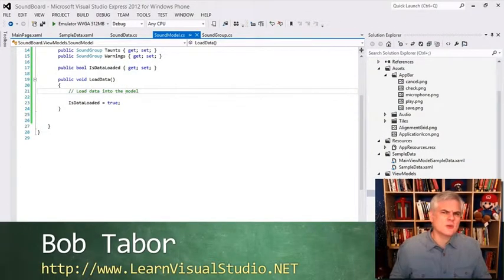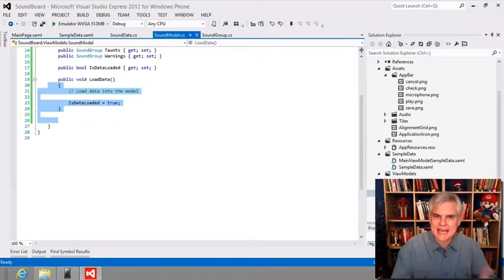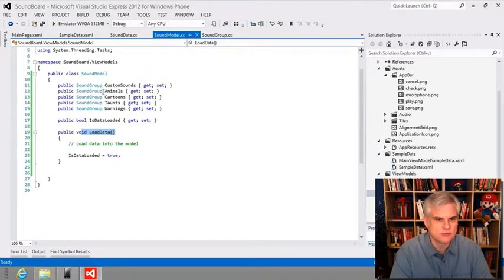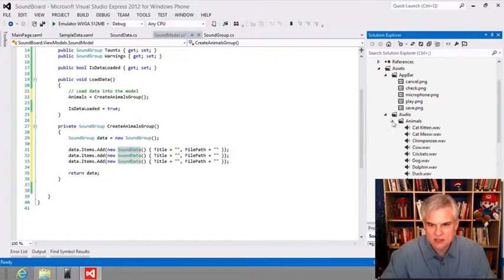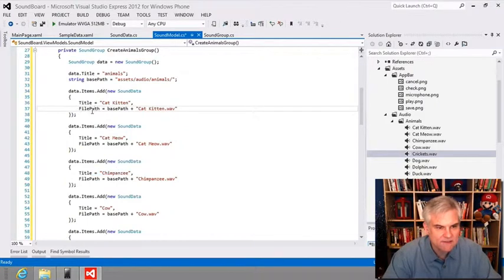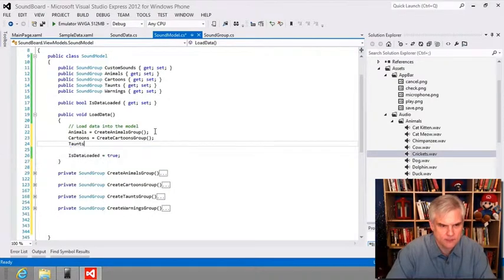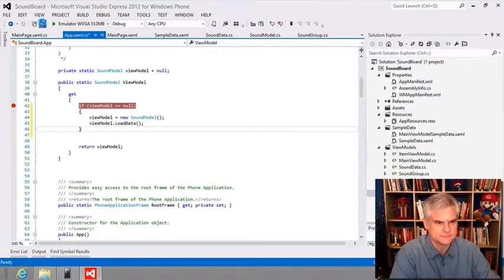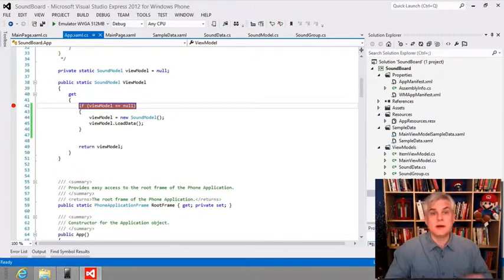Part 14 Binding to Real Data at Runtime